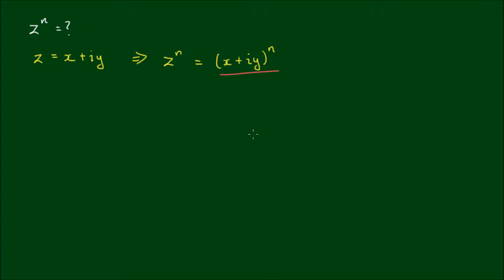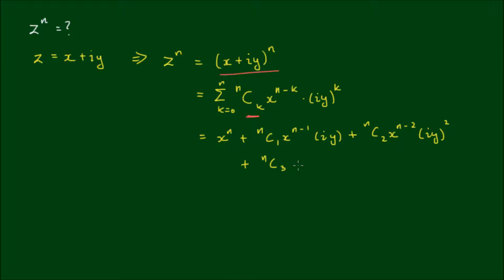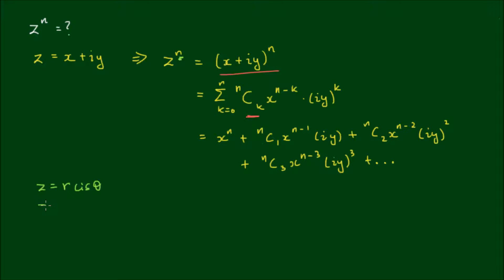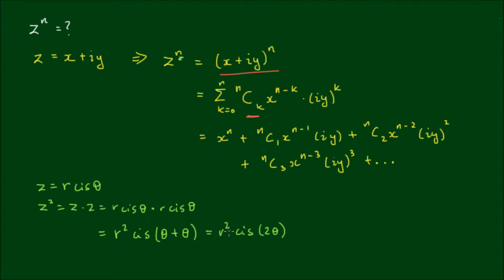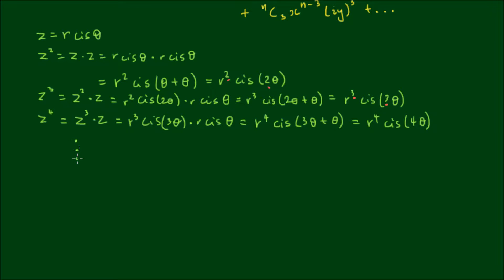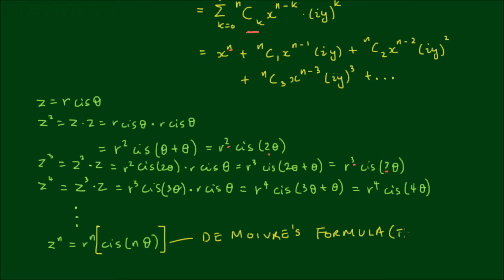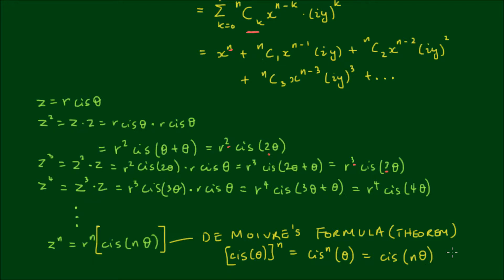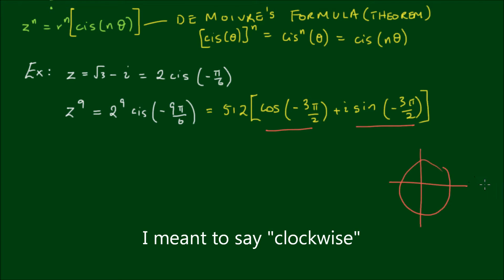Finding Powers of Complex Numbers using DeMoivre's Theorem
In this video, I demonstrate how to evaluate the powers of complex numbers (z^n). It turns out using the polar coordinates of complex numbers to find a higher degree of the same number is much more efficient than using cartesian coordinates.